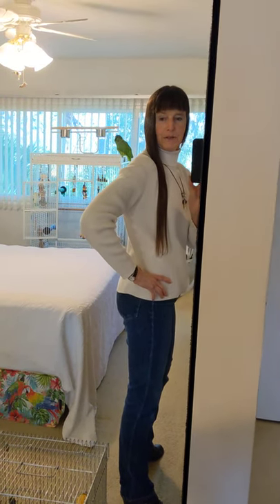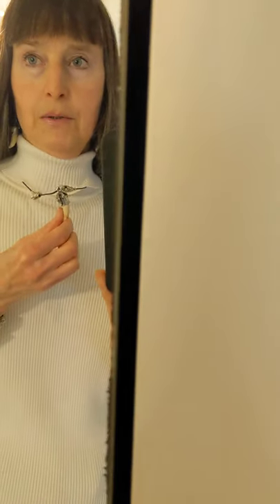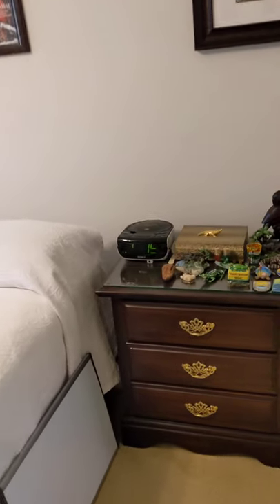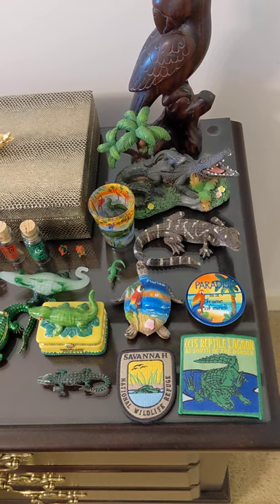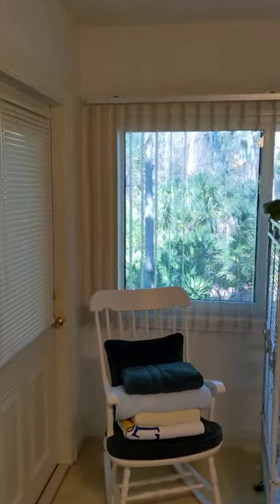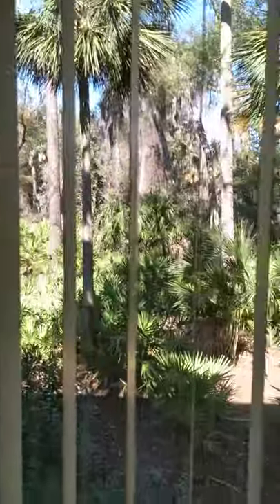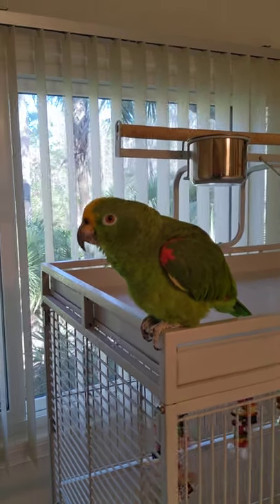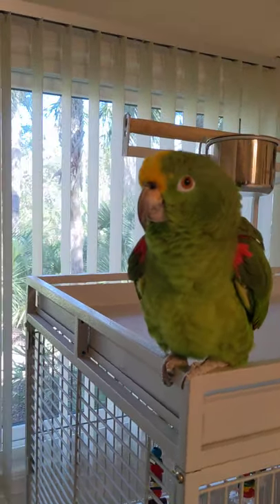Freedom the Parrot, Karen Marts Alligator Adventure Tooth Necklace & St. Augustine Alligator Farm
Freedom the Parrot, Karen Marts Alligator Adventure Tooth Necklace & St. Augustine Alligator Farm Earrings! Hilton Head Island, SC